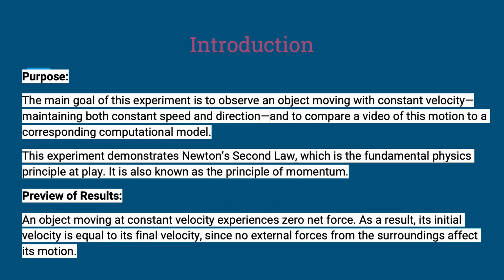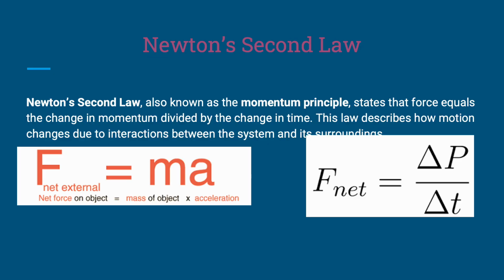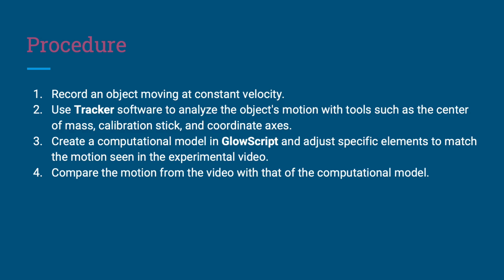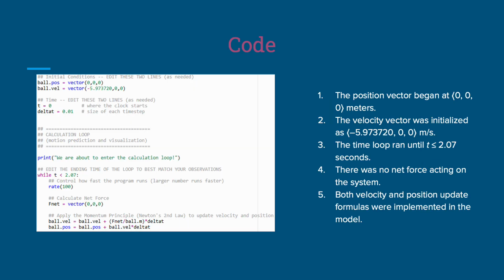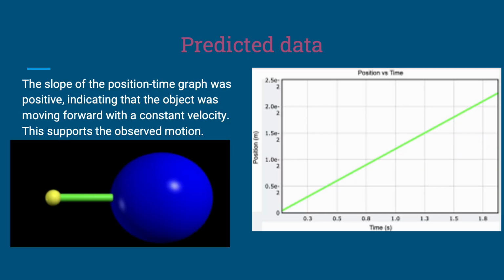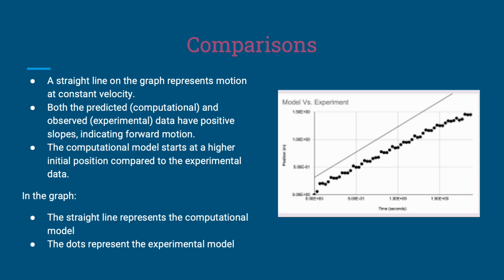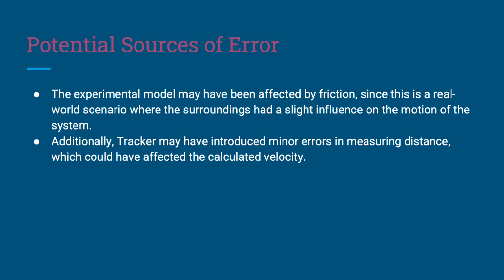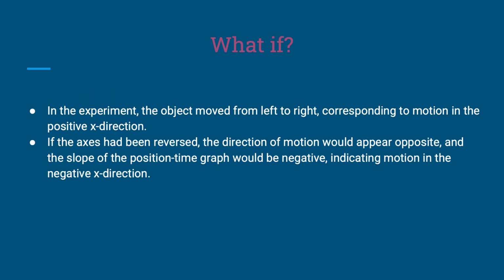Physics Lab 1-SaraBerry